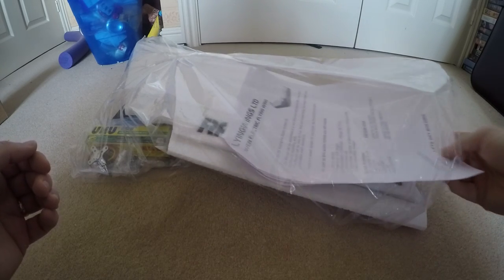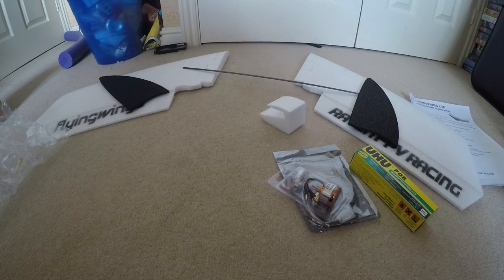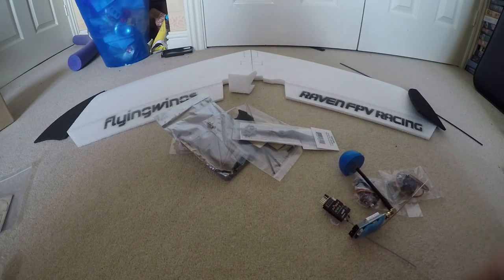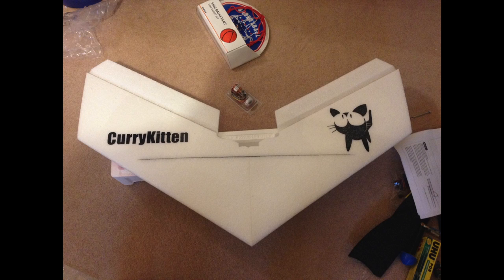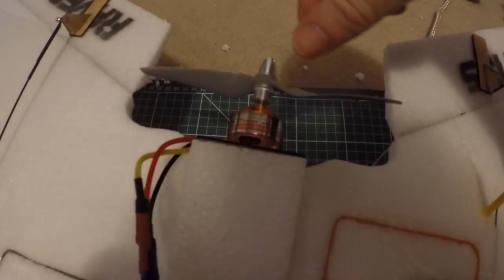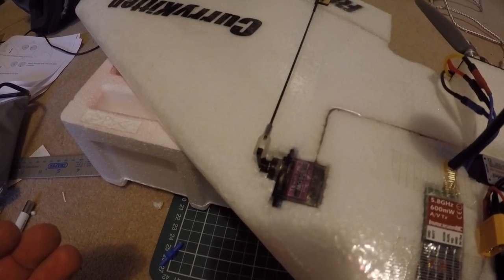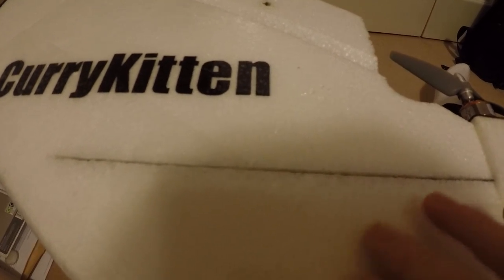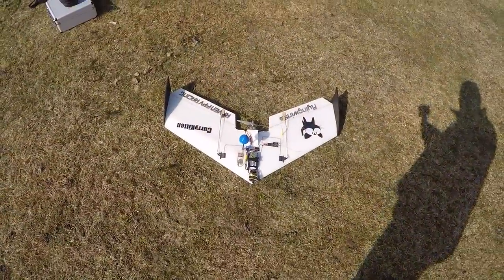FPV build & Fly: The Raven wing, from flyingwings.co.uk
I should point out that this isn't some product placement BTW, I bought my wing as per normal - I just think it's a great deal, and it's really nice that someone in the UK is actually producing planes.

Although lots of people are very into 250 quad racing, nobody has really put forward a set config for racing.  The Raven Race-spec is quite specific about motor/prop/esc/lipo/no ap/stabalization, so everyone should be really evenly matched.

I first heard about it on RCgroups, so would be a great way of finding out if anyone near you has one/is thinking about it so you have someone to race

My 5.8 skews come from bignose13 (and can come with the little protective cover on them if you require).  If you want to enquire about one, post in this thread